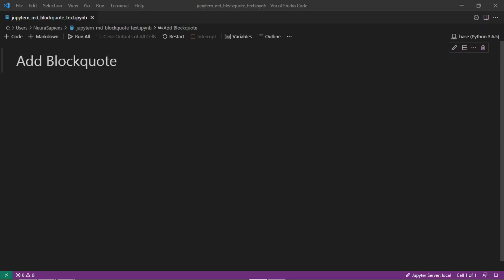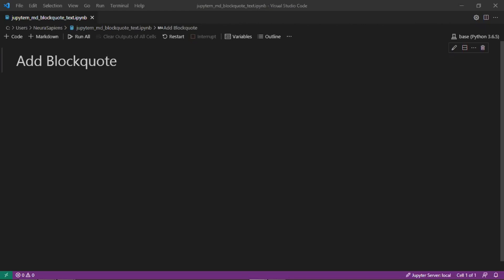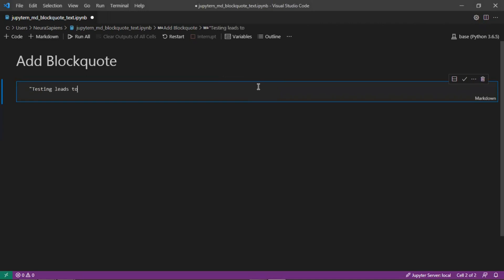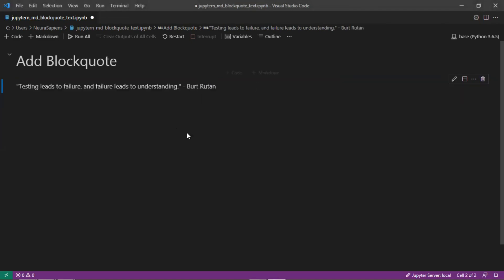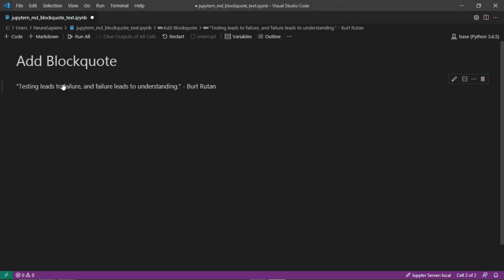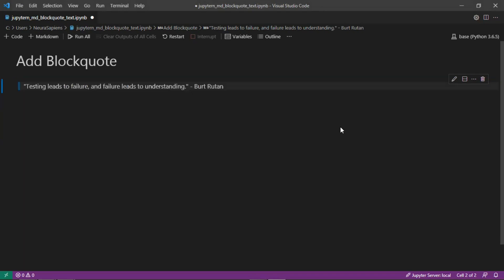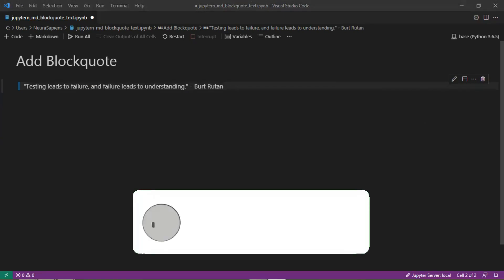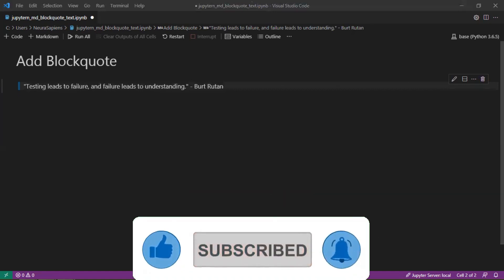Jupyter Notebook | Markdown | How to Add Blockquote Text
In this tutorial we will learn how to add blockquote text in Jupyter Notebook Markdown cell.

Keep Learning!